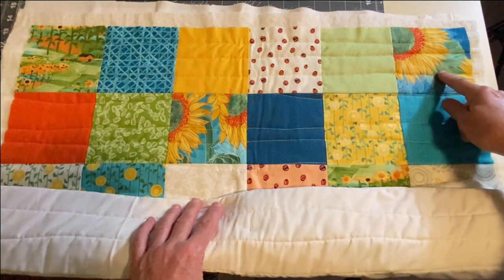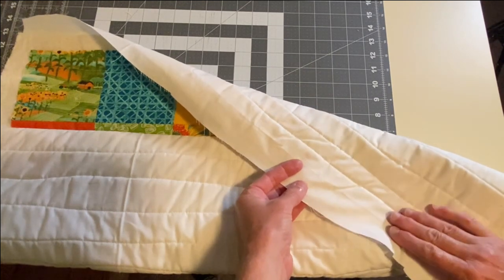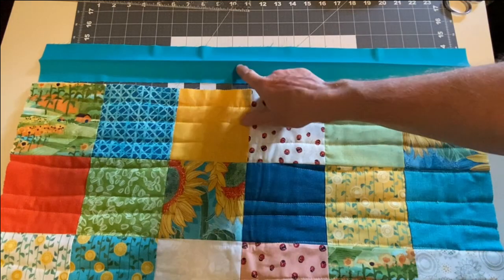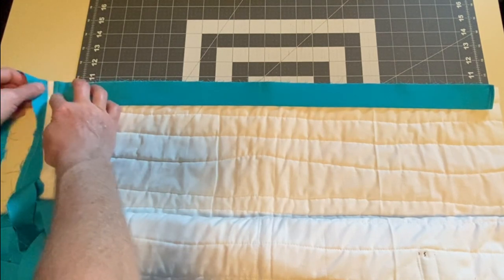Charm Pack Mini/Not so Mini Quilt WALL HANGING made with 5" squares. Fabric flowers add whimsy.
Quick and easy sewing project made with five-inch squares or a charm pack. Can easily be made in a weekend. Make a small, quilted, wall hanging and finish with your favorite top stitching design. Add fabric flowers to add a bit of whimsy and character. Project finishes at about 27 x 31 inches.

Directions and Supplies:
Charm Pack or 42 five-inch squares (sewn together 6 squares wide, by 7 squares long, using ¼ inch seam allowance)
(fabric used in video: Moda, Solana Collection by Robin Pickens)

Quilt sandwich made by adding batting and backing fabric.
Top Stitch/Quilt panel with your favorite top stitching design.
Add fabric flowers and stems using scrap fabric, yarn, stuffing, interfacing, and clothesline.
Bind quilt using 2.5 inch strips of fabric (or use your favorite technique).

Somewhat beginner friendly: If you are familiar with your sewing machine, quilter terminology and have completed at least one small quilt in the past (which included simple piecing, top stitching and binding)...you've got this. This project would be super easy for you!